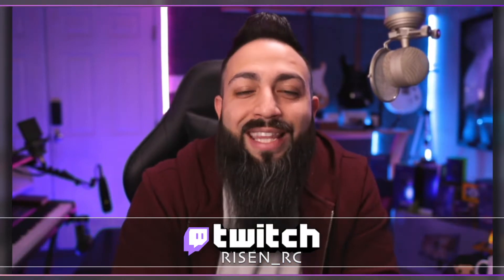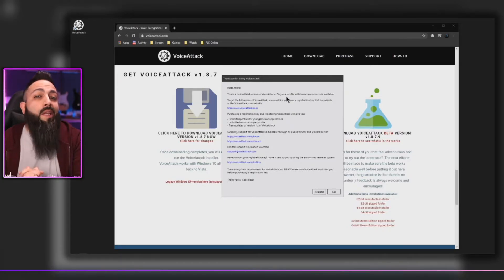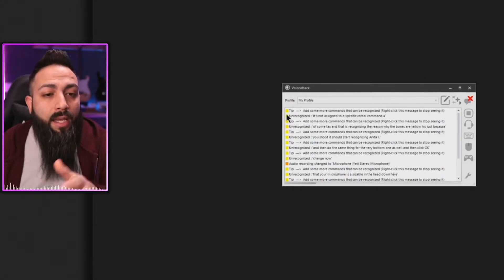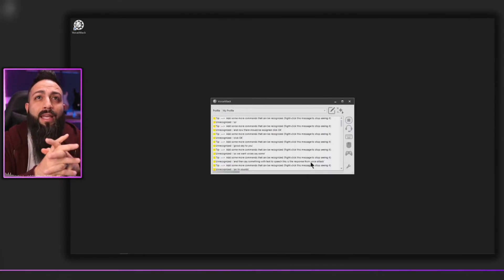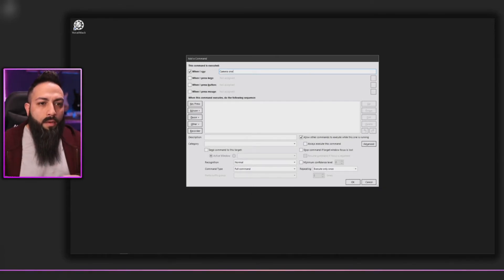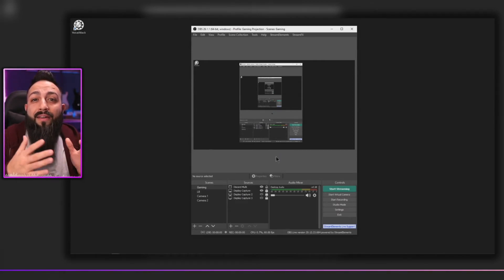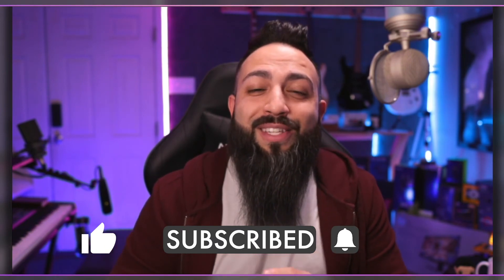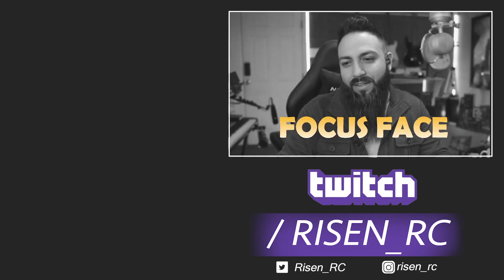Control OBS with your voice and create an Alexa/Jarvis AI response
_____LINKS_____

_______TIME STAMP_______
1:22 Install Voice Attack
3:10 Set up microphone
4:26 Create voice command and response
7:17 Set up voice scene change

____EQIPMENT USED_____
► ► Logitech Brio